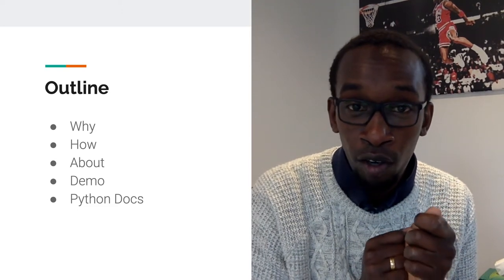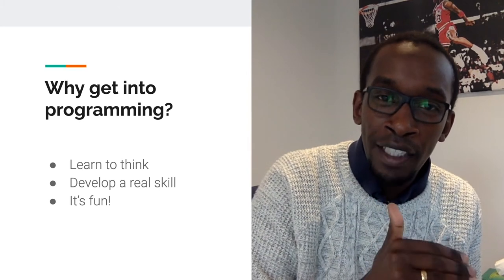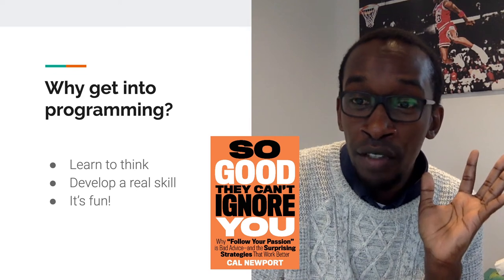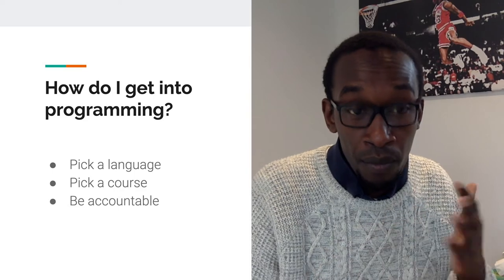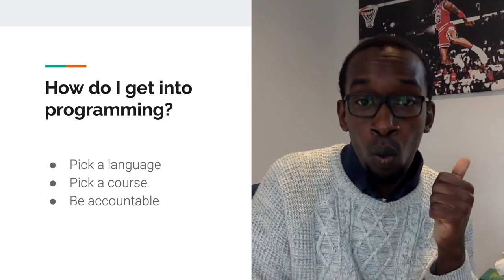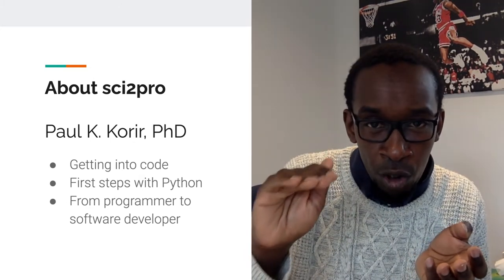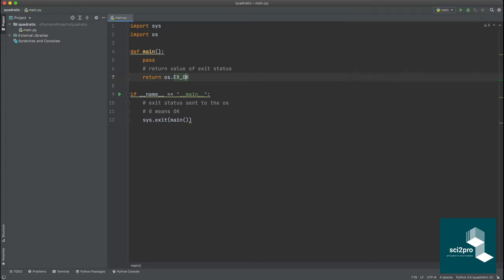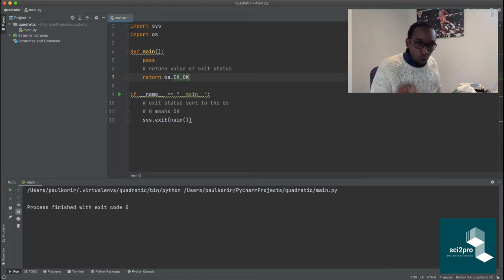Week 1 of 7: Introduction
Welcome to the Python Level I Course. This video is the introduction in which we will cover the Why and the How of getting into programming. I share my experience and suggestions on how you can make the most of any course. I also share why I want to teach this course and what the vision of sci2pro is. We then go over a demo walkthrough involving all the steps to get you from project start to shared project including some essential commands to use on the command line. Finally, I make strong emphasis on what I think is by far the most important tactic to mastering any programming language or framework: mastering the documentation.

All in all, this is a gentle introduction, the first layer in building a strong foundation in your journy to becoming a Python programmer.